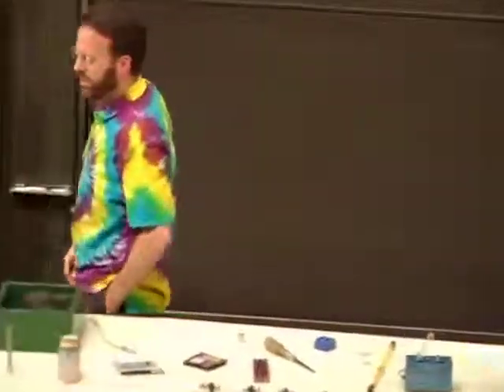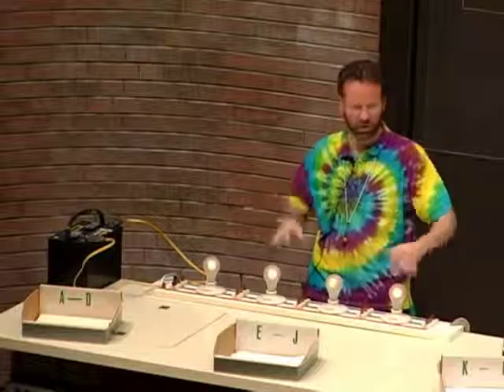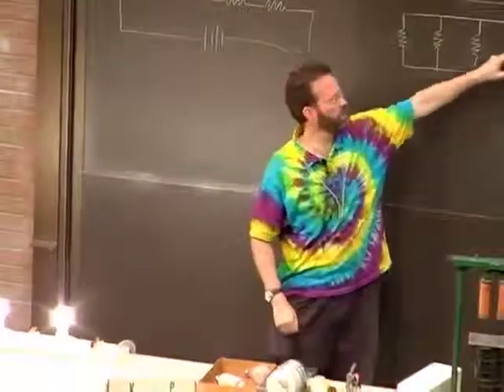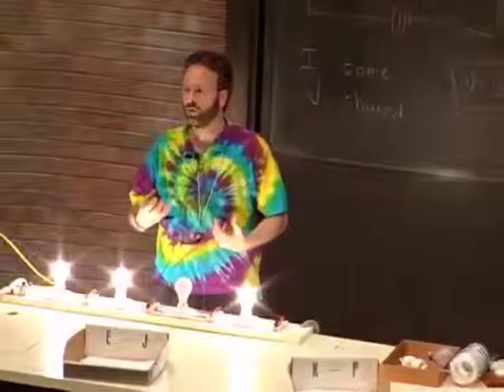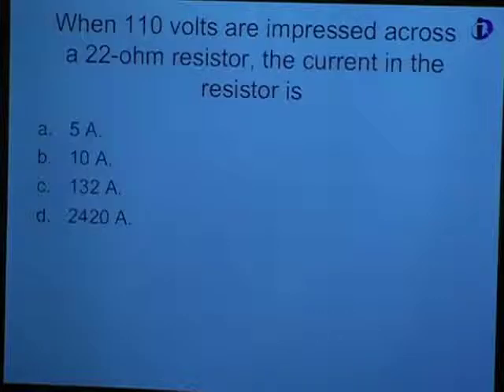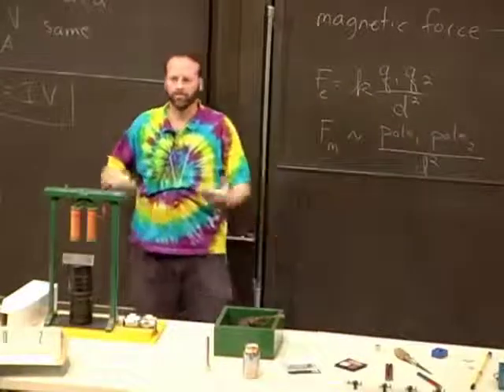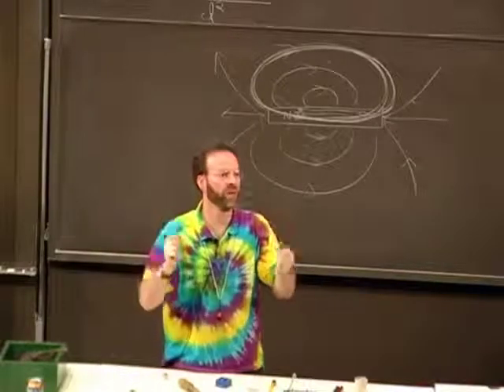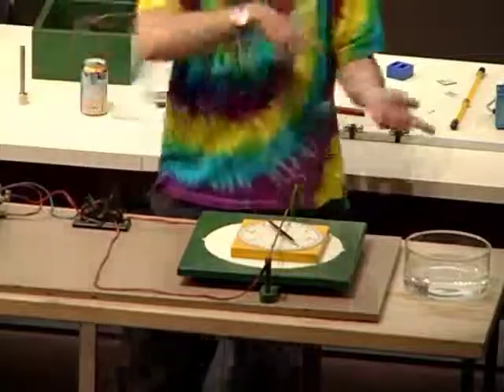The Way Things Work: Apr. 11, 2012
Voltage
Current
Resistance
Ohm's Law
Power
Circuits
Series
Parallel
Magnetism
Magnets
North
South
Poles
Magnetic Field